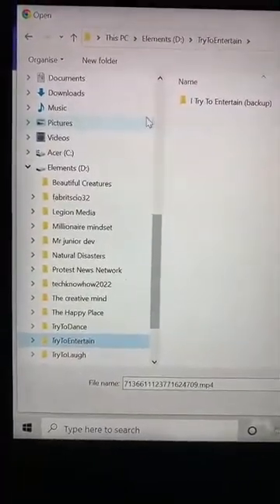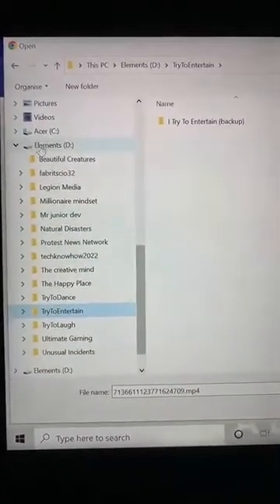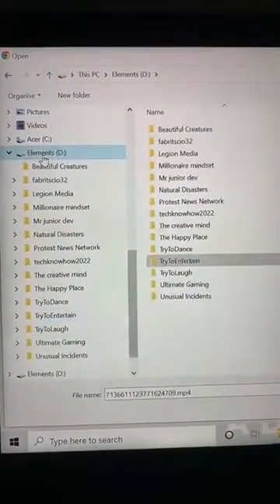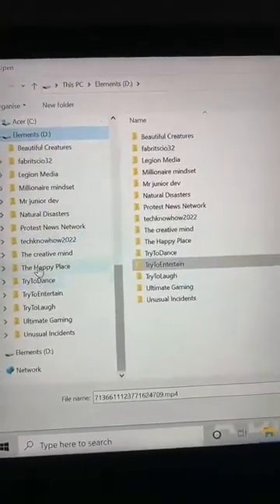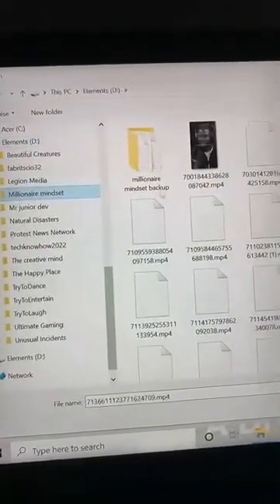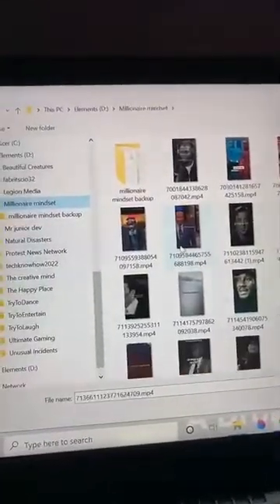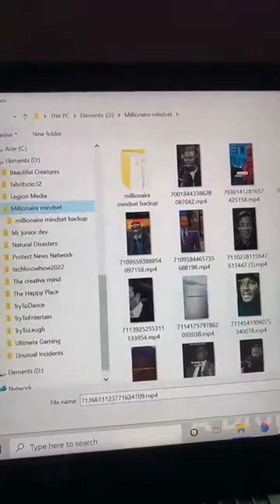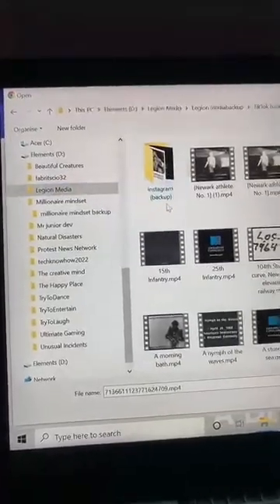How I Organize My Files And Folders